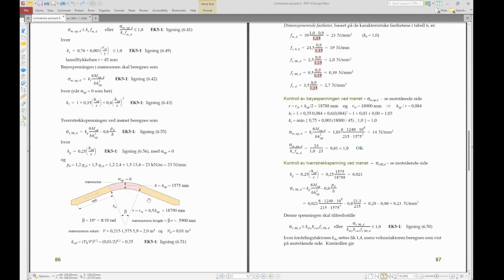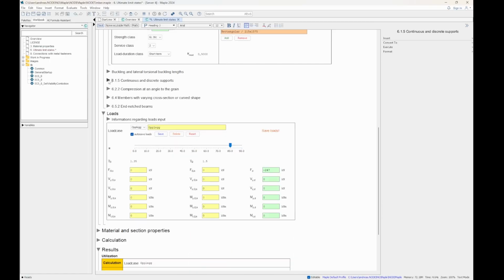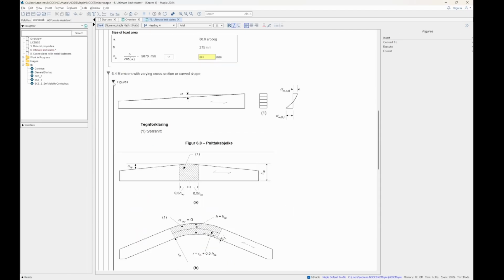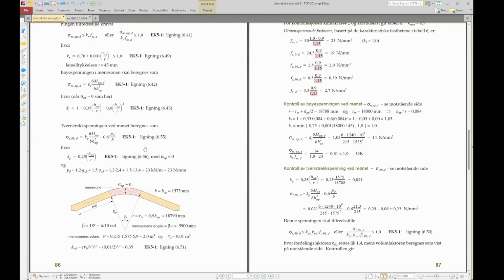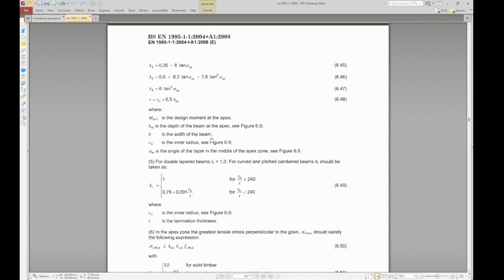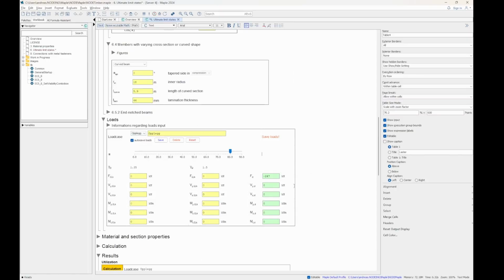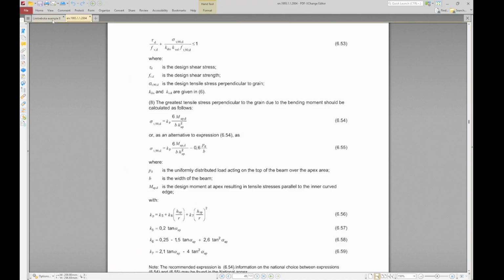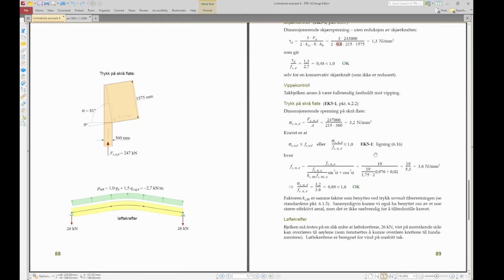08. NODEMaple Limtreboka example 8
Utilization check of a Curved Beam

- specific checks for apex zone
- support check with force at angle to the grain